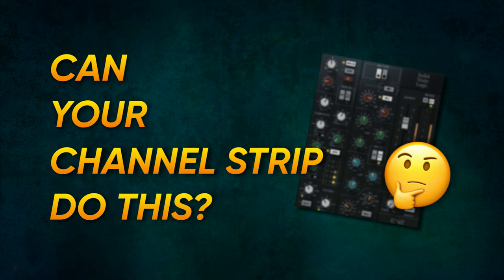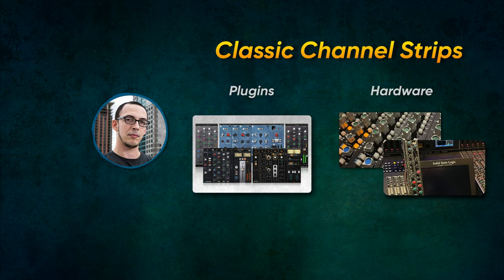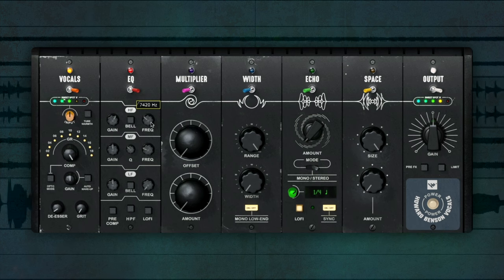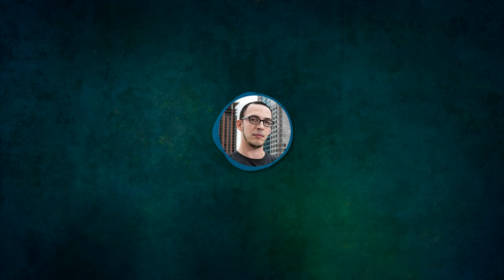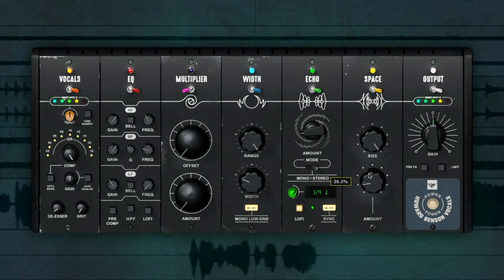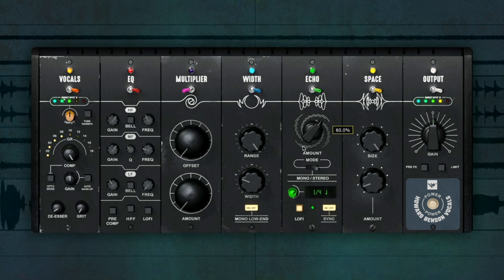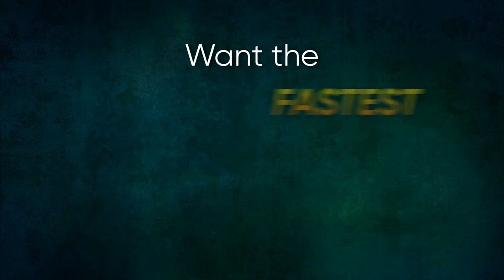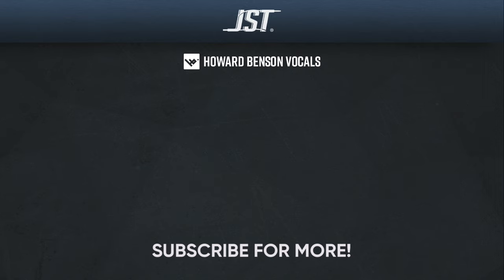The ULTIMATE Vocal Channel Strip Plugin - Howard Benson Vocals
Hey guys, Joey here and in today’s video, I’m gonna show you why Howard Benson Vocals is the ULTIMATE vocal channel strip plugin.

00:00 - The Ultimate Vocal Plugin
00:24 - What Are Channel Strips?
00:37 - Problems With Most Channel Strips
00:49 - Dialing In EQ And Compression
01:15 - Stereo Widening
01:42 - Delay And Reverb
02:21 - Ducking Mode
02:55 - Saturation
03:18 - Grab Your Trial
03:33 - Outro